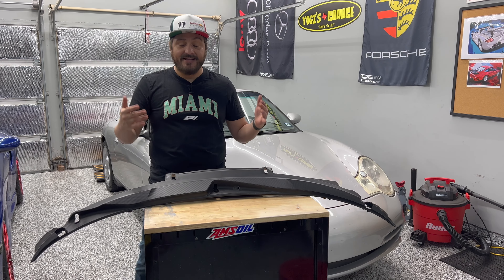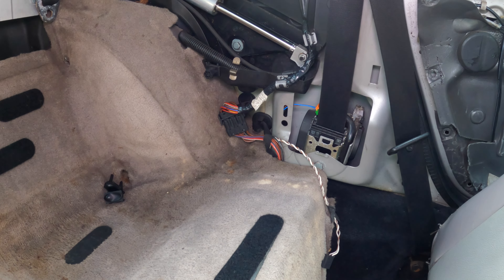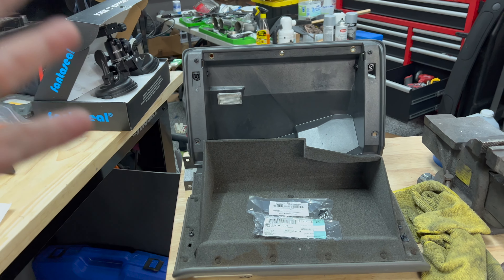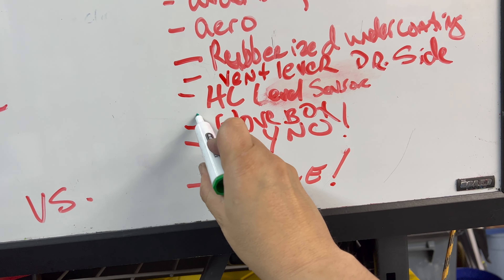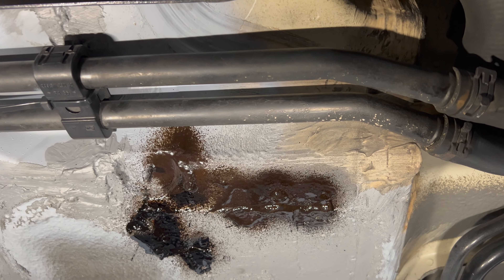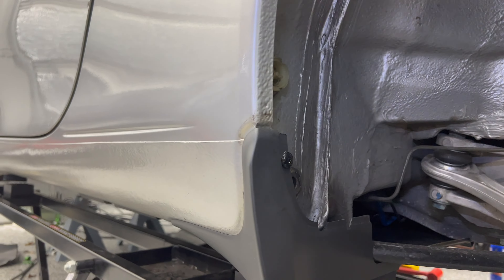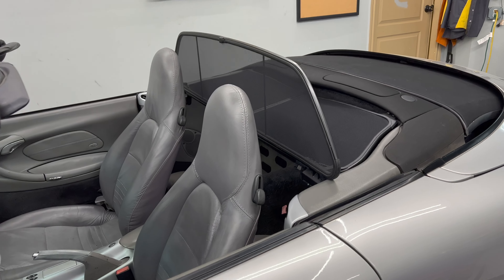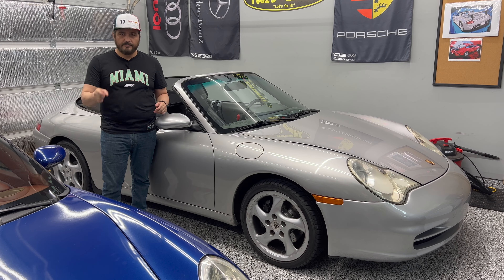Turning Heads with My 2002 Porsche 911: Final Cosmetic Upgrades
In this video, join me as I put the final touches on my 2002 Porsche 911 and take it to the next level of head-turning beauty. I'll walk you through the process of completing the last few cosmetic upgrades and share some tips and tricks that I've learned along the way. From detailing the body to upgrading the interior, you'll see every step of the way as I transform my Porsche into the ultimate head-turner. If you're a car enthusiast or just love a good makeover, then you won't want to miss this exciting video!

Independent AMSOIL Dealer - If you need high-quality synthetic engine oil, coolant, brake fluid, filters, and more visit my AMSOIL Website. Save 25% by signing up as one of my preferred customers!

Yogi's Garage on Instagram - @yogisgaragetx

About Yogi and his MAGICAL GARAGE OF WONDER  - Well you gotta watch my intro video to find out!. :)

Push Rivets
Kingbolan Brake Fluid Tester
Plastic Welding/Stapler
Automotive Smoke Machine | Built-in Air Motor | EVAP Vacuum Leak Detector Tester
AutoLine Pro Automotive Cap Plugs Kit
Flywheel Holder
Teslong NTS500 Industrial Borescope Inspection Camera
OBDII Scanner TOPDON AD600S Scan Tool
GLOVEWORKS HD Orange Nitrile Disposable Gloves
AutoLine Pro Automotive Smoke Machine
AWG 18-22 Red Solder Seals
BETOOLL 9pc Hose Clamp Plier Set
Auto Trim Removal Tool Set
Terminal Removal Kit
AMM 10-Piece Precision Pick and Hook Set
BlueDriver Bluetooth Pro OBDII Scan Tool
GearWrench 3pc Indexing Pry Bar Set
OTC 5606 Compression Tester Kit
OTC 5609 Cylinder Leak-down Tester Kit
Engine Block Tester BT-500 Combustion Leak Test Kit
Drymate Oil Spill Mat
826 Pc. O-Ring Kit
Seeutek 10l ULTRASONIC CLEANER
19pc 1/4 Mini Ratchet Wrench Set
YESPER Car Jump Starter
Drill Brush Automotive Soft White
TEKTON Hand Tools
TEKTON 3/8 Inch Drive 6-Point 19-Piece Socket Set
TEKTON 3/8 Inch Drive 6-Point Socket and Ratchet Set
TEKTON 3/8 Inch Drive Torx AND Tamper Resistant Torx Bit Socket Set, 36 Piece
TEKTON 3/8 Inch Drive x 8 Inch Flex Head Quick Release Ratchet
TEKTON 1/4 Inch Drive x 6 Inch Flex head Quick Release Ratchet
TEKTON 1/2 Inch Drive x 24 Inch Breaker Bar
TEKTON 1/4 Inch Torque Wrench
TEKTON 3/8 Inch Torque Wrench
TEKTON 1/2 Inch Torque Wrench
TEKTON Angle Head Open End Wrench (GET THESE NOW)
TEKTON 45-Degree Offset Box End Set
TEKTON 26 oz. Dead Blow Hammer
TEKTON Combo Wrench Set 19-Piece
TEKTON 1/4 and 3/8 Inch Drive STUBBY Ratchet Set
TEKTON Stubby Ratcheting Combo Wrench Set